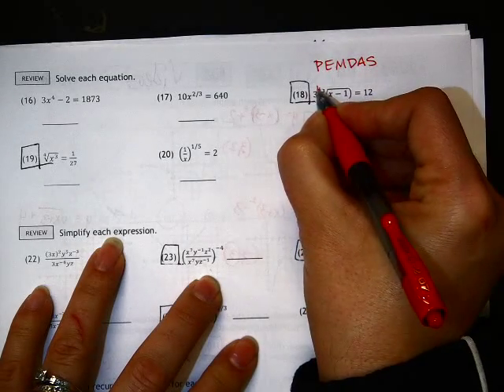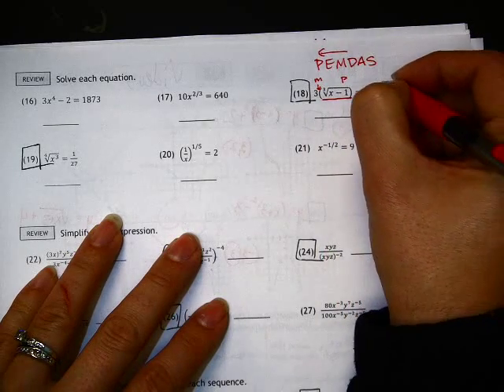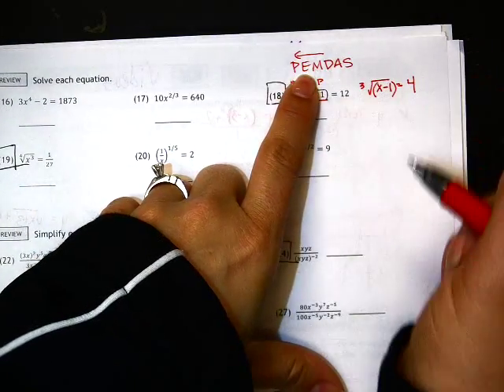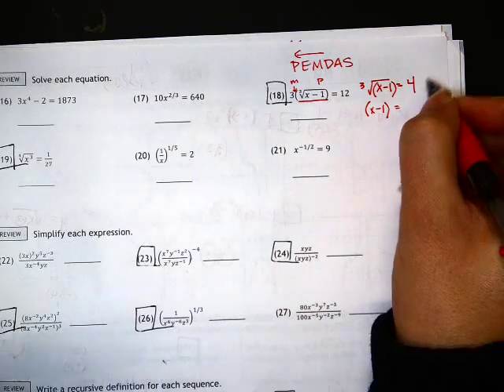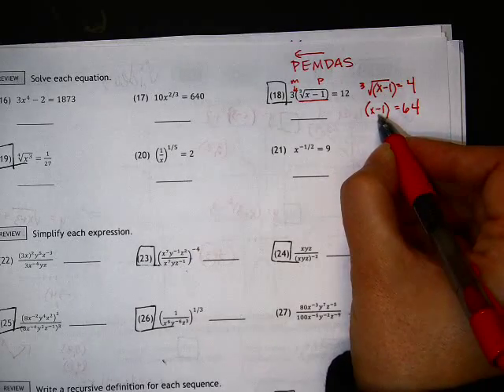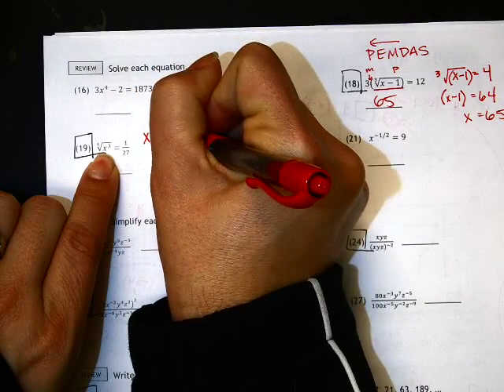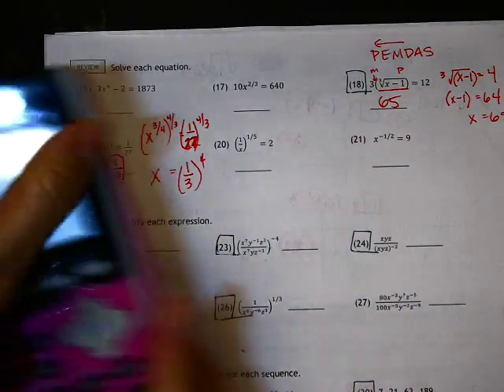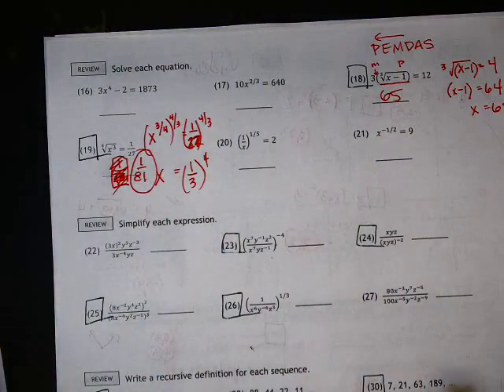17 1a #18,19